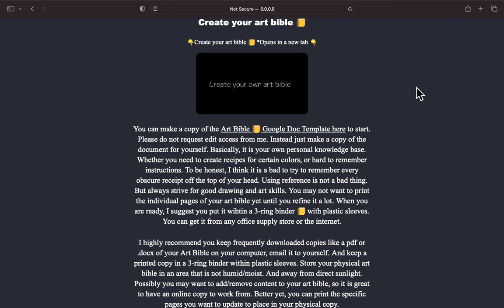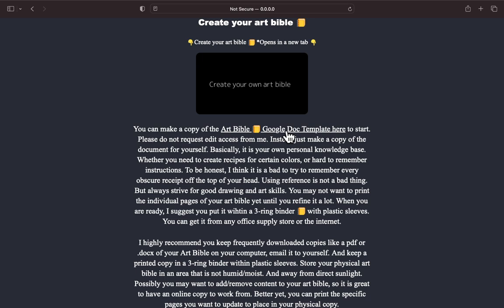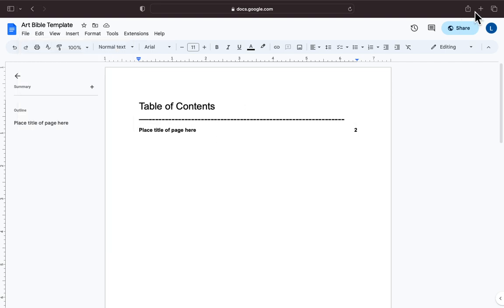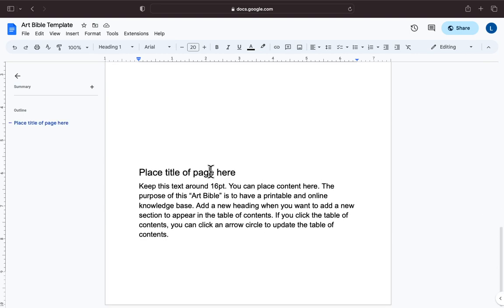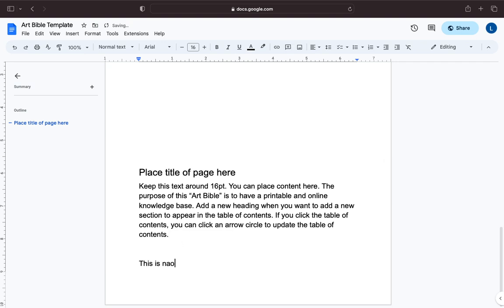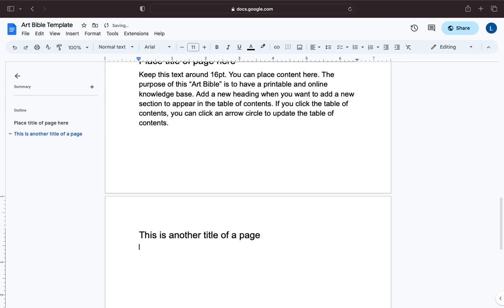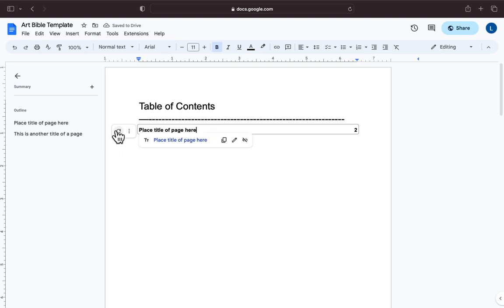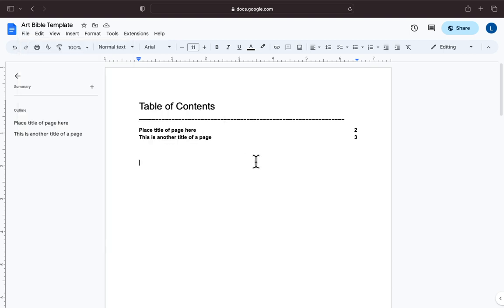Create your art bible 📒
I wanted to share this with the world. I can be a great way to store your art knowledge as you grow. Using reference and creating various recipes can help you a whole lot to organize your knowledge. It has been a while since I have released an article on my blog website. I am happy to make this.

An easier way to reference images: Thumbtastic 🖼️ (to easily reference photos)